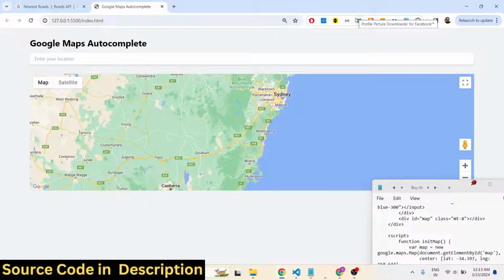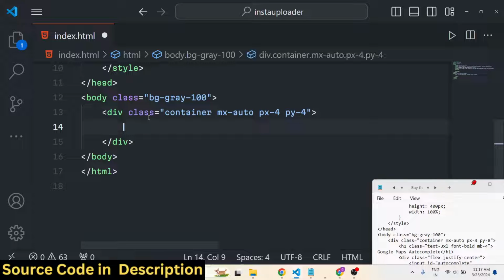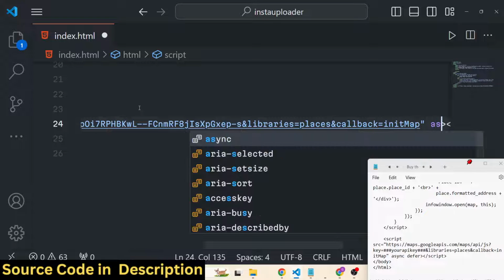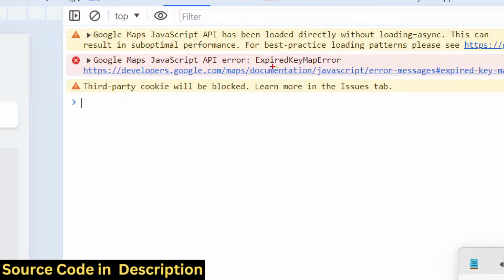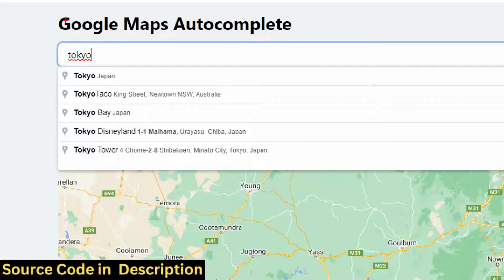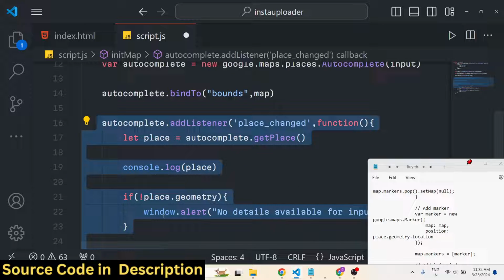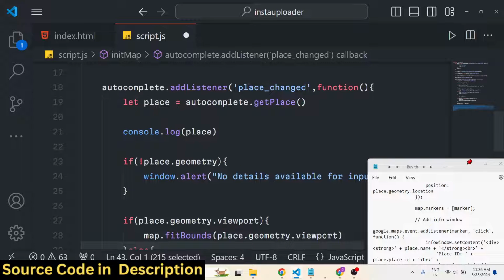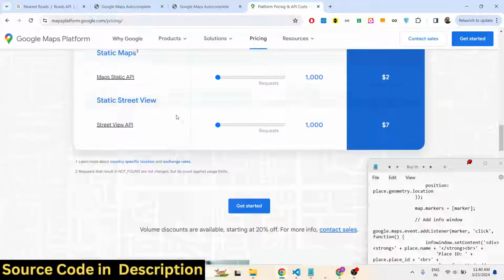Javascript Google Maps API Example to Add Markers & Info Window in Maps Using Autocomplete & Places